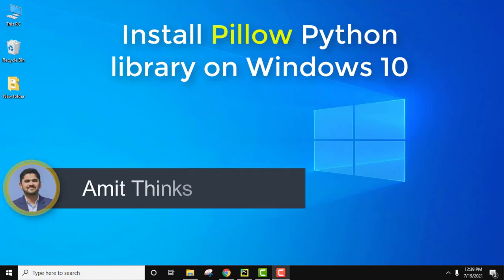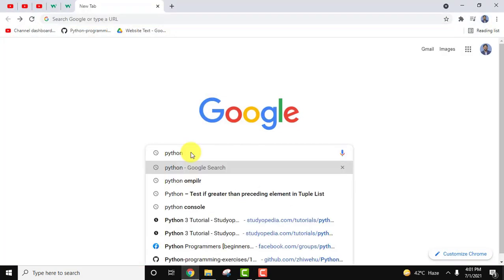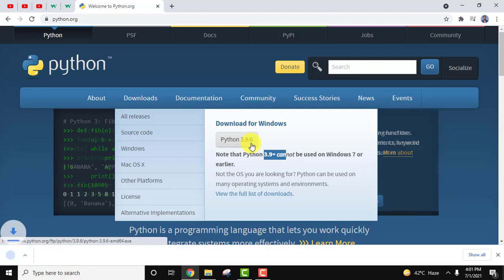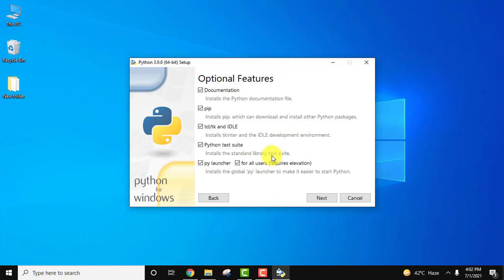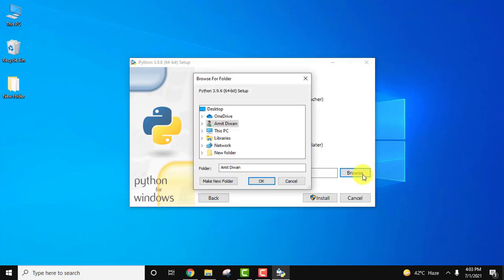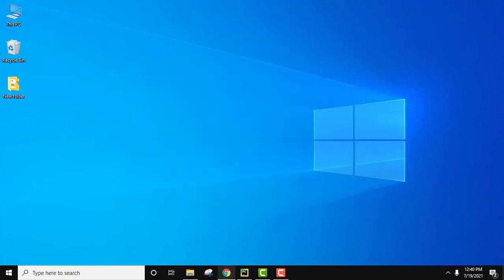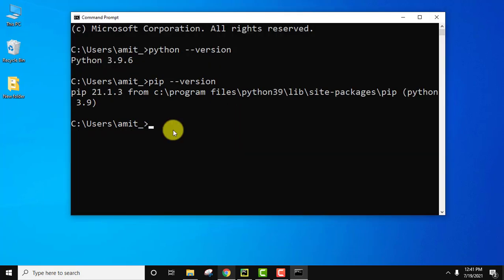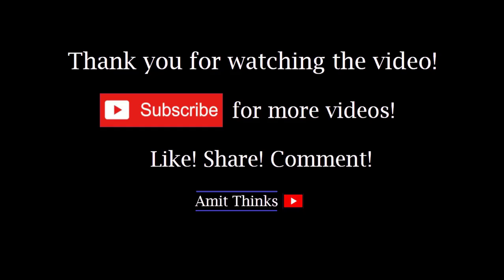How to install Pillow Python library on Windows 10 | Complete Installation Guide 2021 | Amit Thinks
In this video, learn how to install Pillow Python library. We will also install Python and pip. Pip is used to install and manage packages on Python.